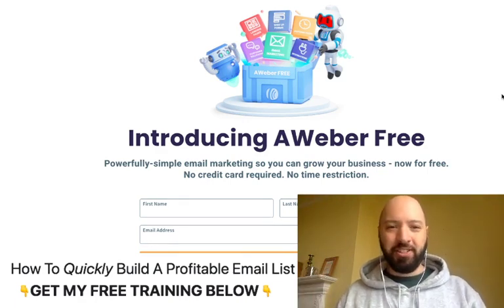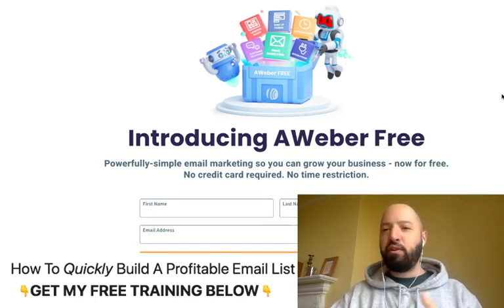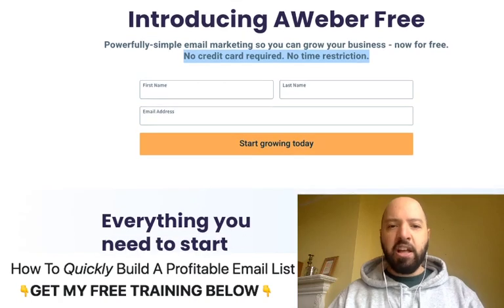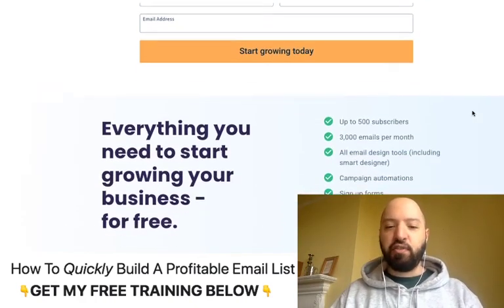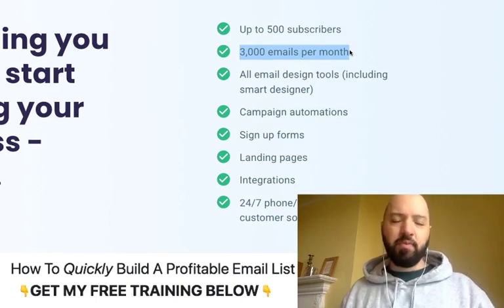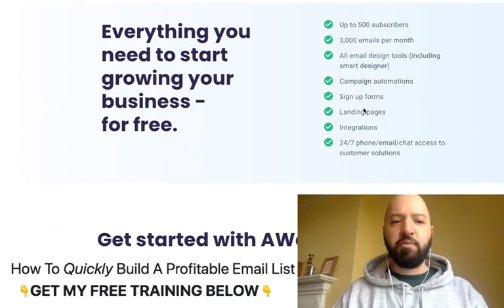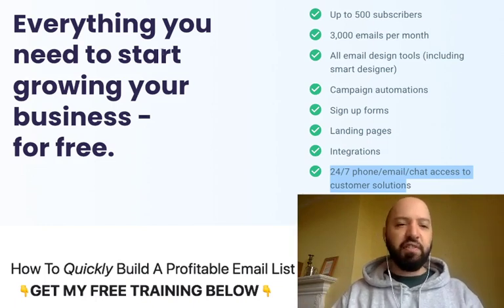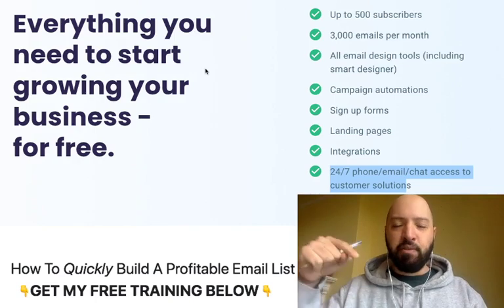Aweber Free | How to get a FREE Aweber account